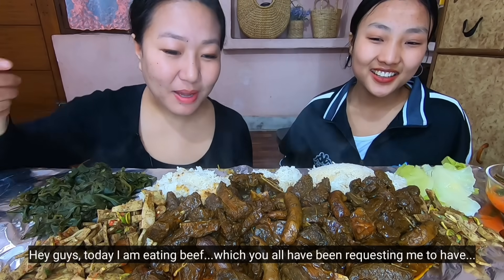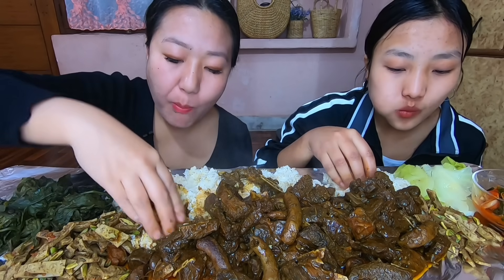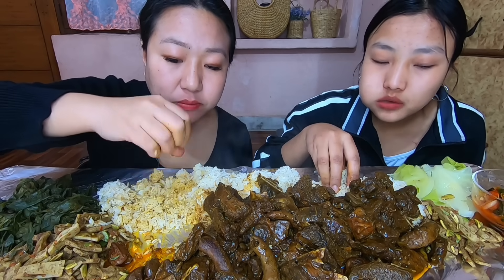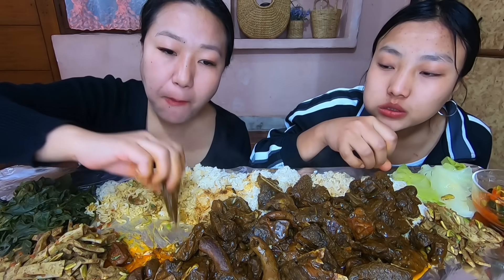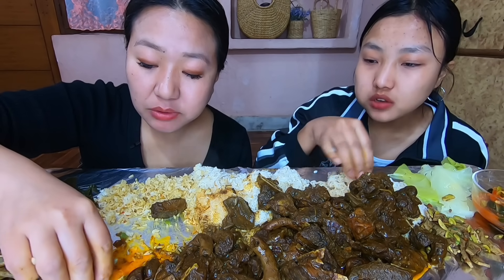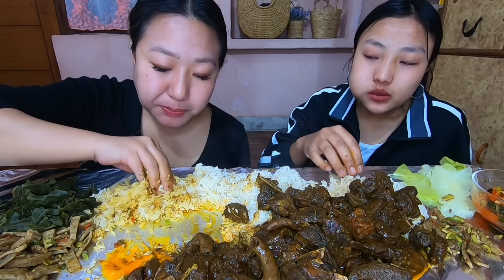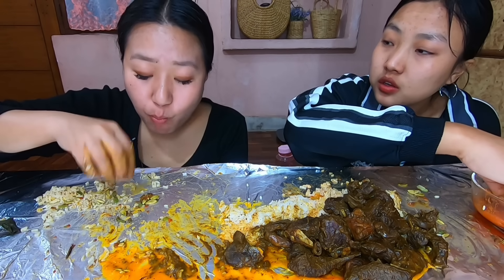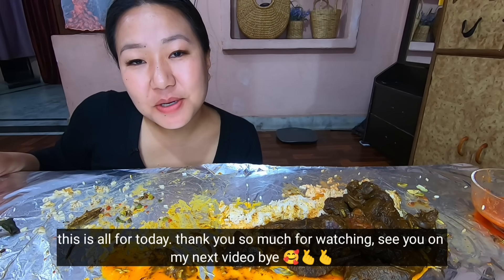Beef Innards And Meat Mixed Curry || Stink Beans Chutney Mukbang